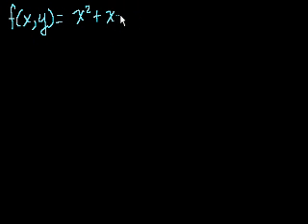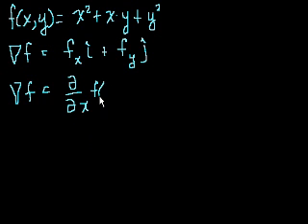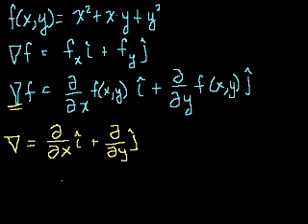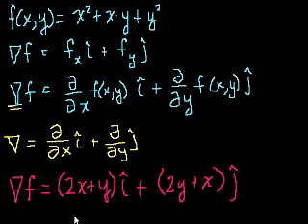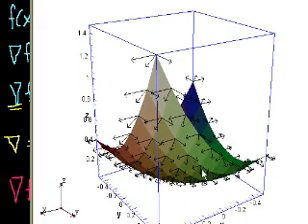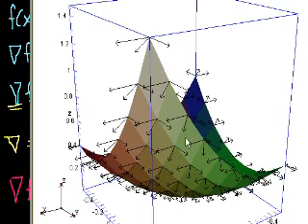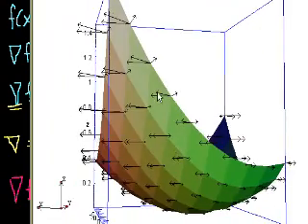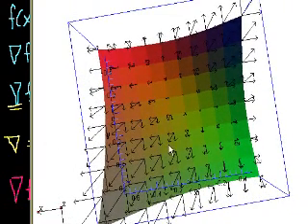Gradient 1 | Partial derivatives, gradient, divergence, curl | Multivariable Calculus | Khan Academy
Introduction to the gradient